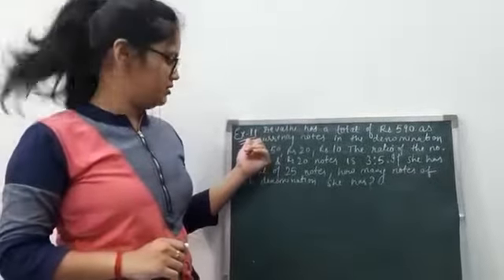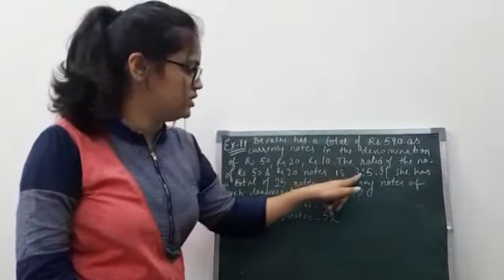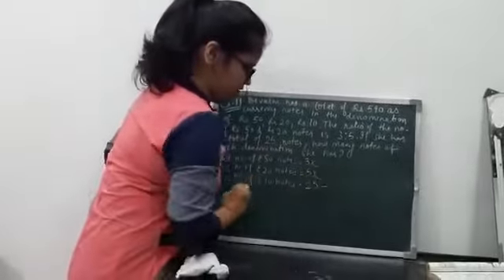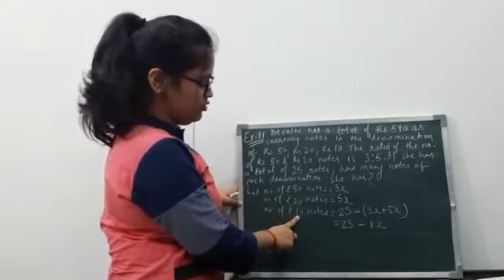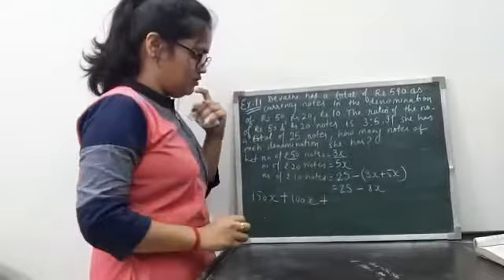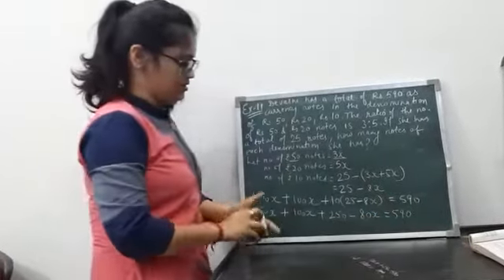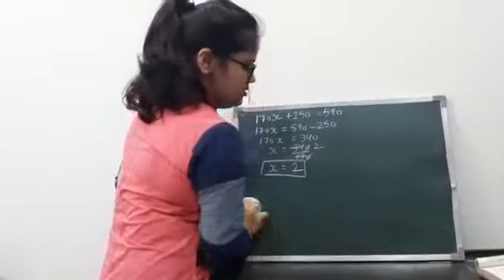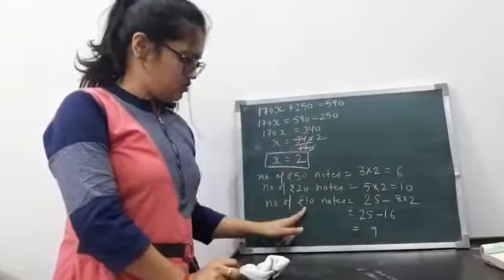6 May,Class 8 , maths, linear equations in one variable by Kajal verma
6 May,Class 8 , maths, linear equations in one variable by Kajal verma